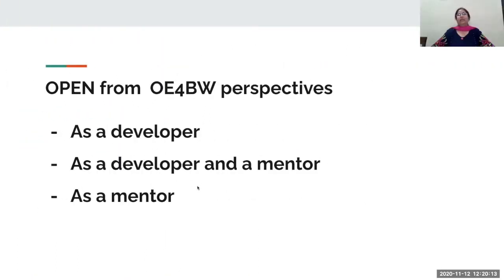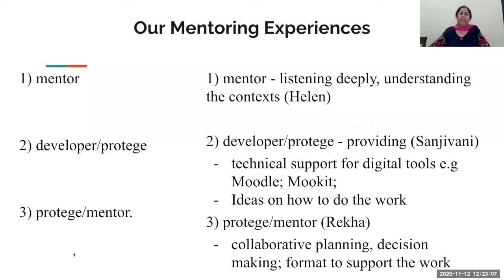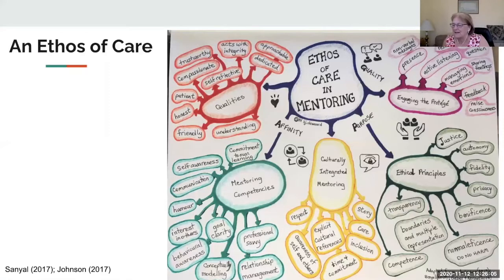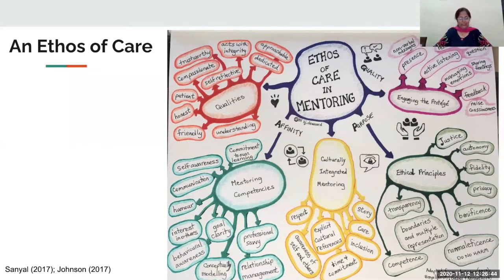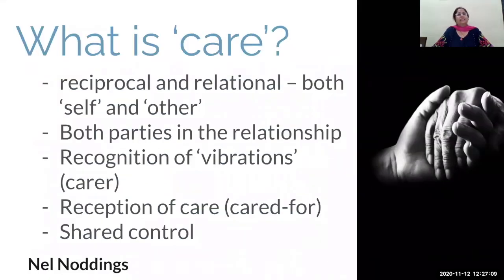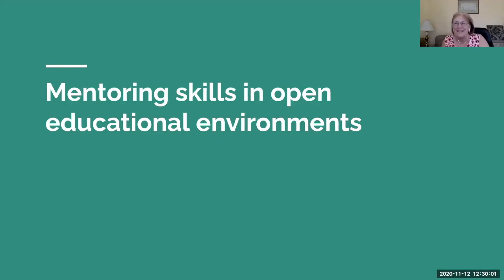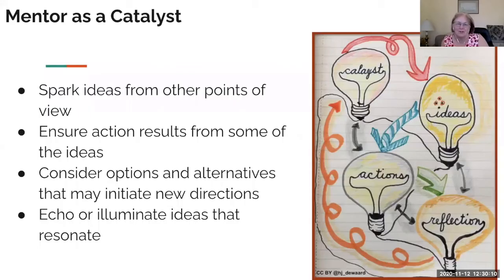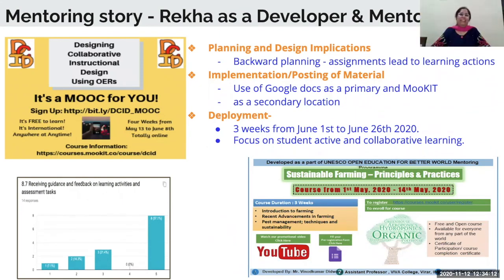Mentoring with OE4BW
OE4BW Cross Cultural Mentoring Projects: Mentor as facilitator, catalyst and guide for protege development of OER and OEPr